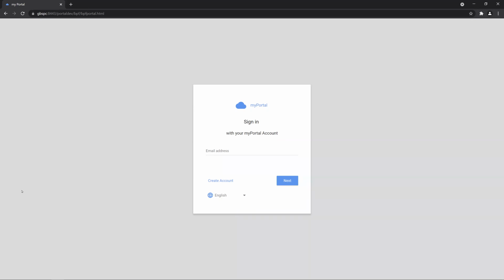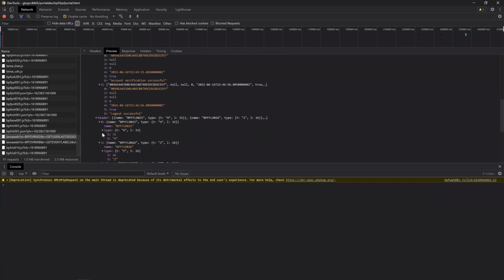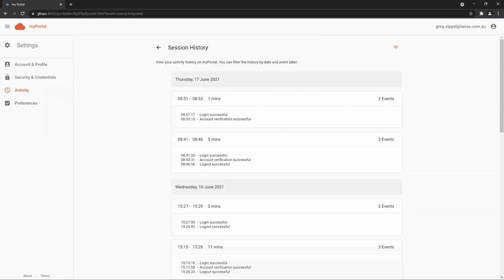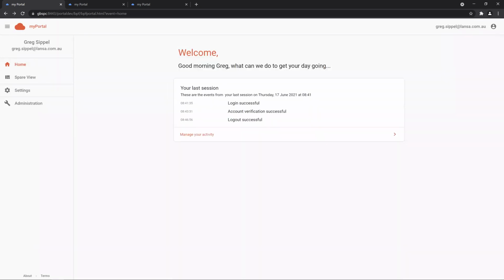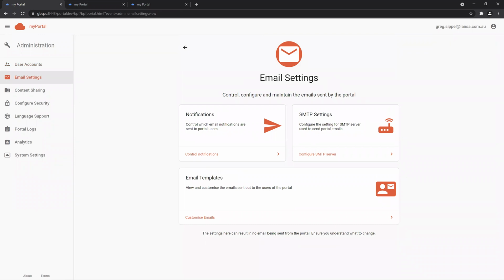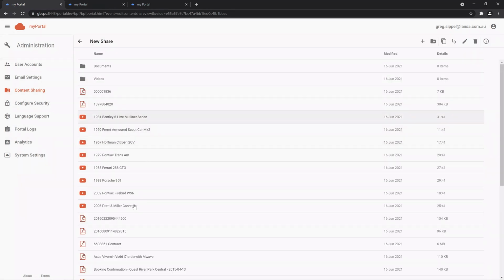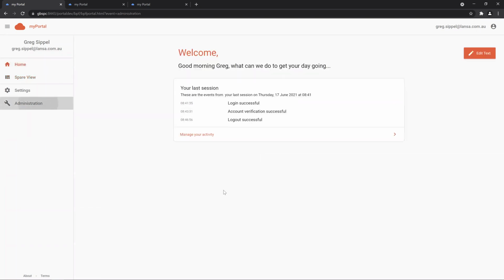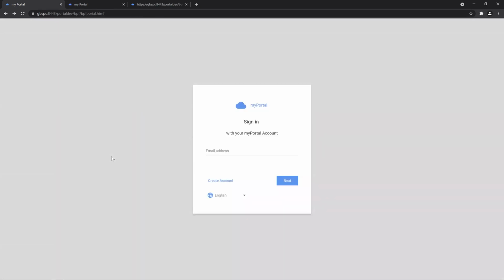Portalize Demo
All web portals seek to provide core functionalities, despite what their end goal is. And as technology and user demands change, modern portals’ needs grow more complex and require more than just standard admin and user features. Portalize ensures that your users have an amazing experience while providing important administrative features bringing you a complete portal solution.

Portalize features include:
- User account management
- System and email settings
- Security configuration
- Analytics and session tracking
- Portal Logs

Whether you have a few or a few thousand users, Portalize’s admin features will allow you to have great control over your portal administration and security.

See for yourself how Portalize simplifies custom web portal creation for your business.